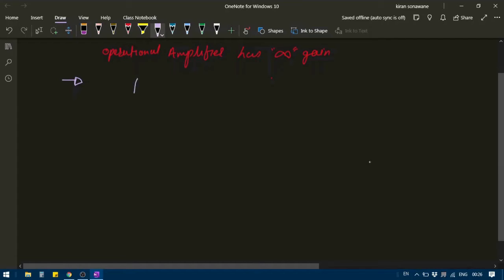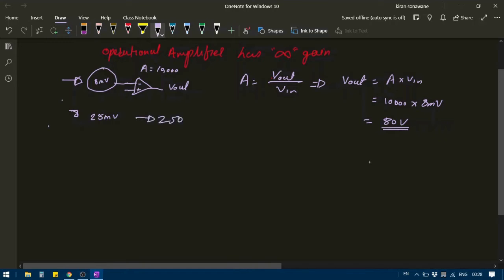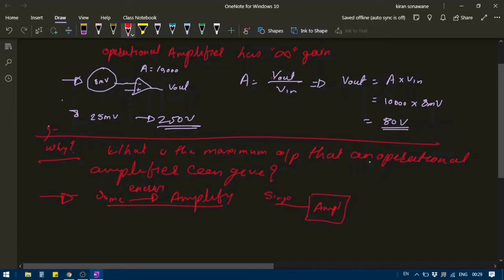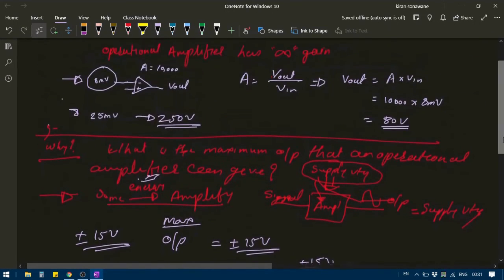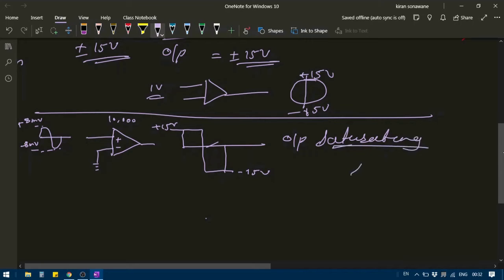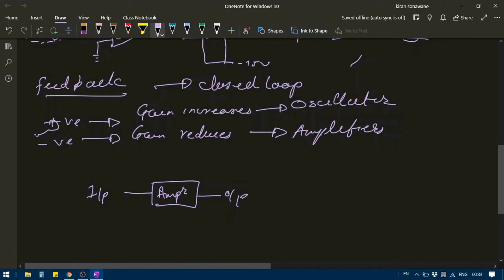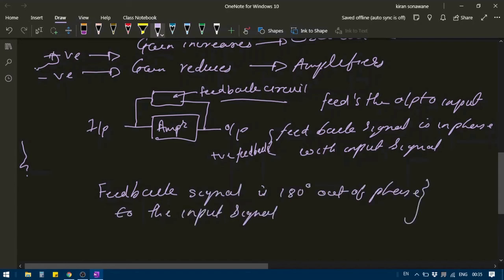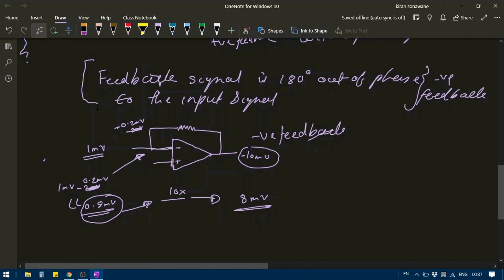open loop, closed loop and feedback in op amp (L16a PHY)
In this video the need for reduction in gain of op amp is emphasized using a simple example. then the discussion continue exploring the ways of reducing the gain. positive and negative feedbacks are qualitatively discussed. How a negative feedback can mitigate the gain of op-amp is discussed. How one can use a negative feedback in op amp is also discussed and also demonstrated using a simple example.